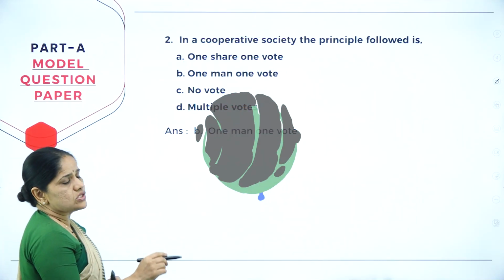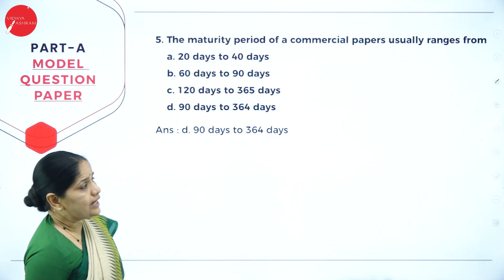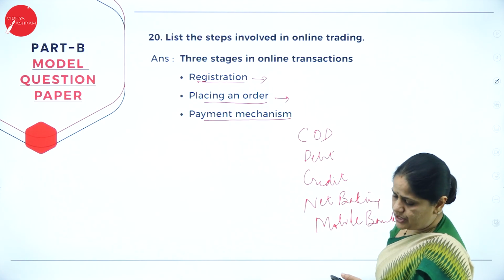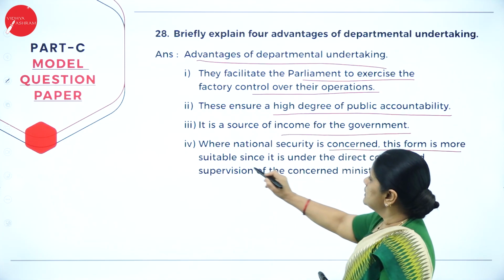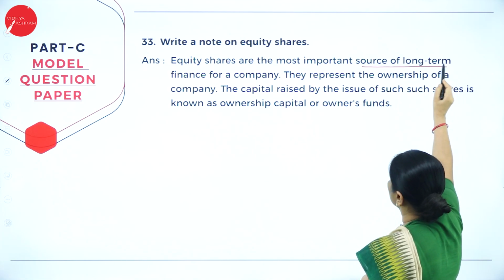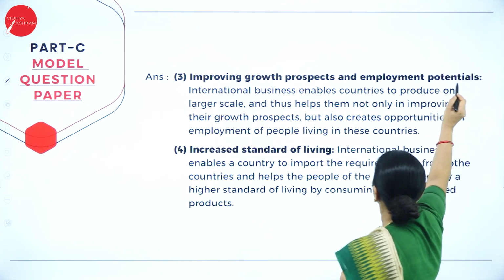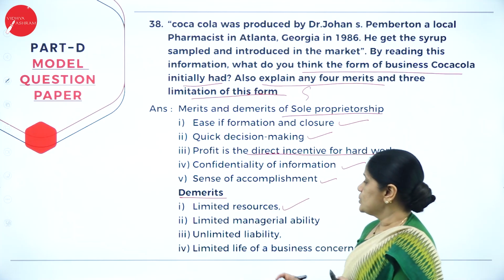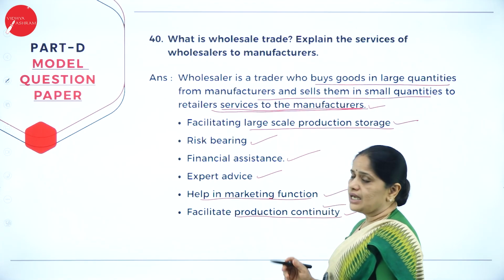DAY 42 | BUSINESS STUDIES | I PUC | MODEL QUESTION PAPER 2023 24 | L1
Class : I PUC
Stream : COMMERCE
Subject : BUSINESS STUDIES
Chapter Name : MODEL QUESTION PAPER 2023 24
Lecture: 1